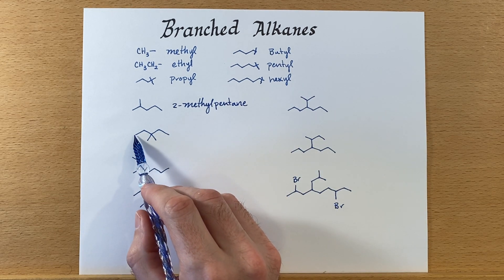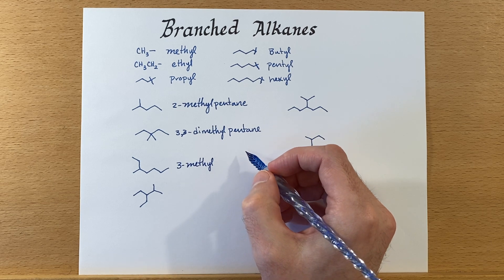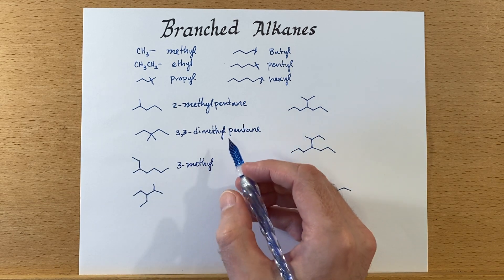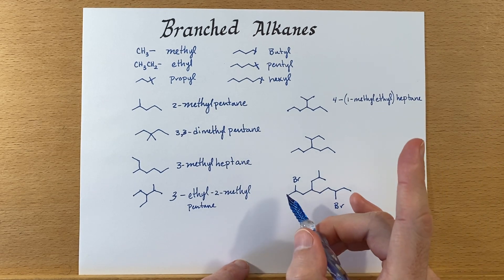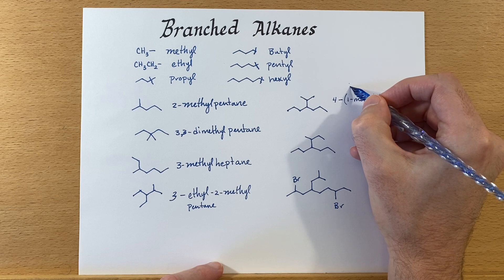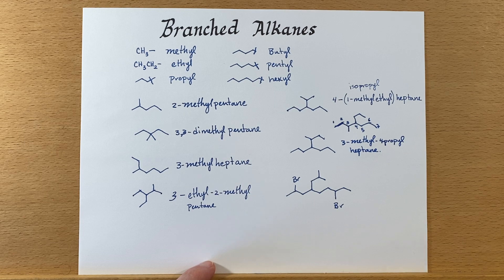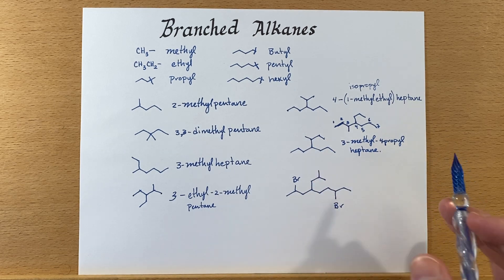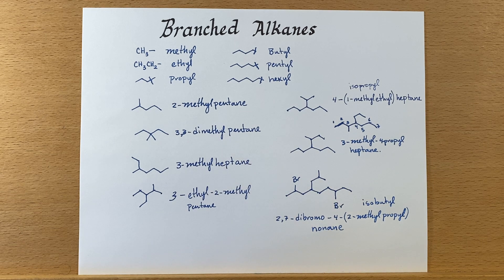Naming Branched Alkanes